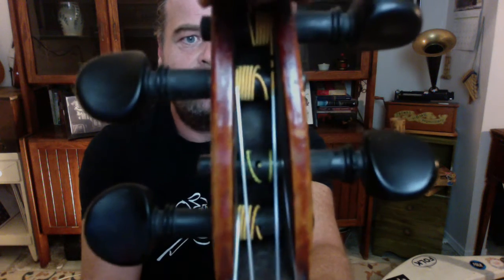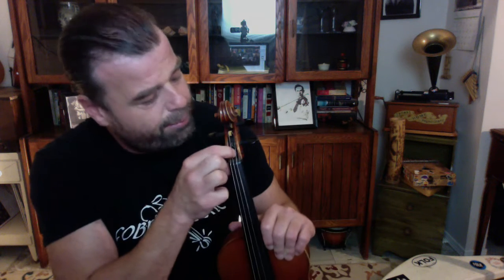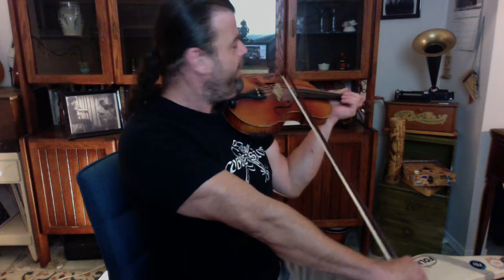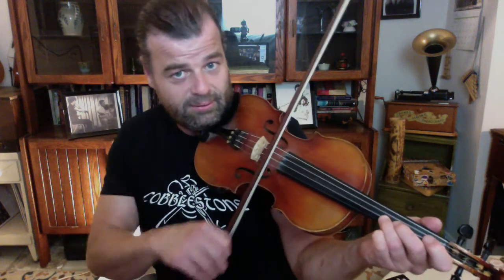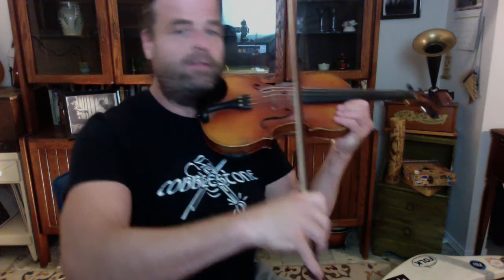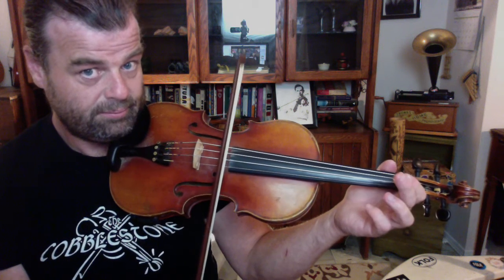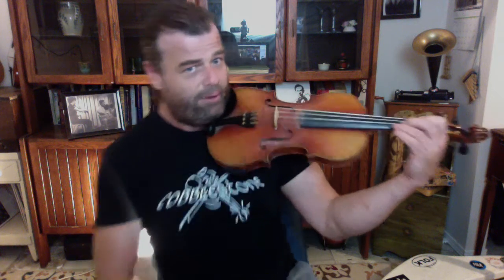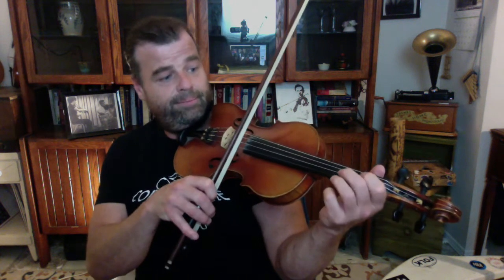Beginner Class Sept 29